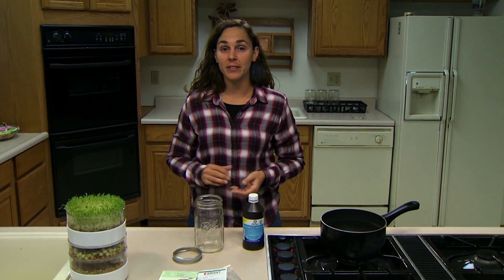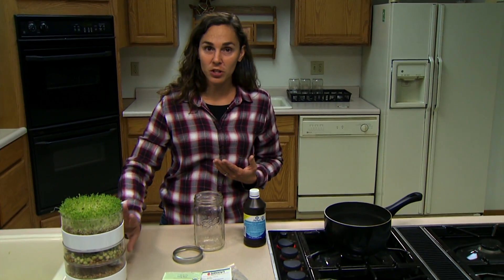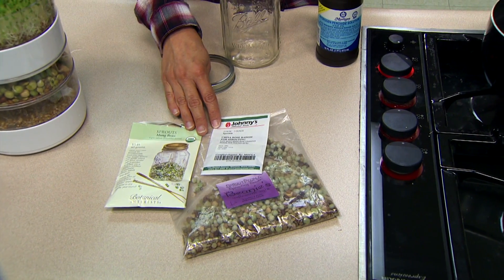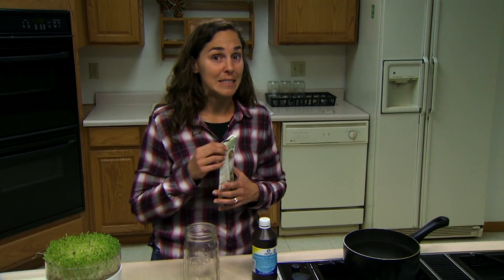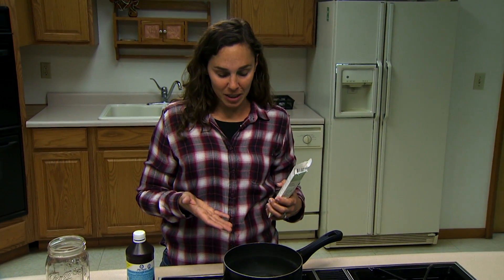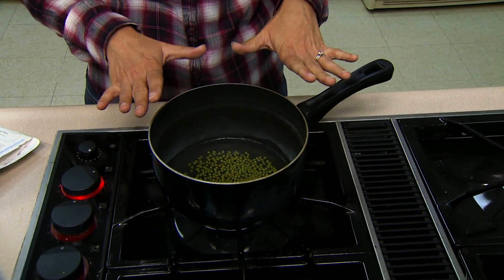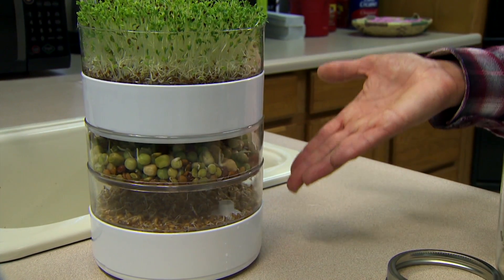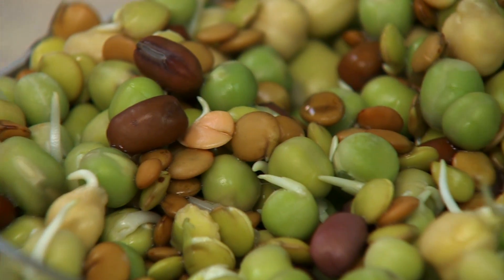Sprout Safety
Sprout safety is a serious consideration when growing sprouts. In this segment, Oklahoma Gardening host Kim Toscano gives viewers information on how to properly sterilize equipment and begin with safe seed sources so that food born illnesses such as Salmonella and E. Coli can be prevented.